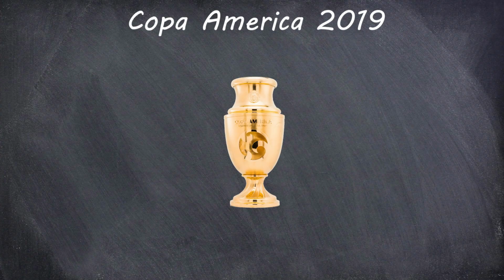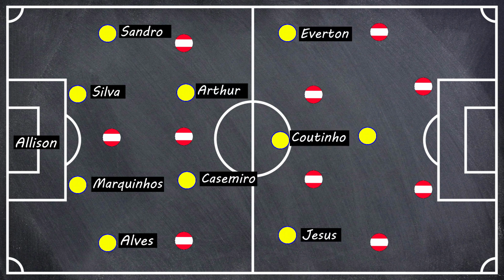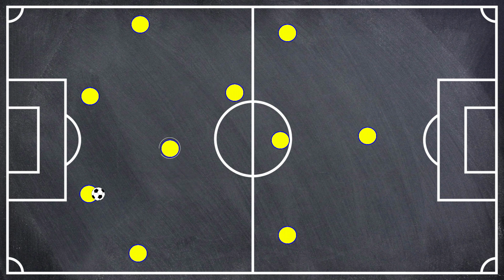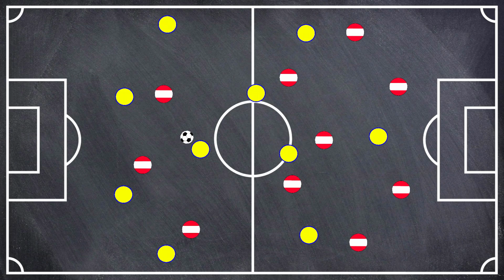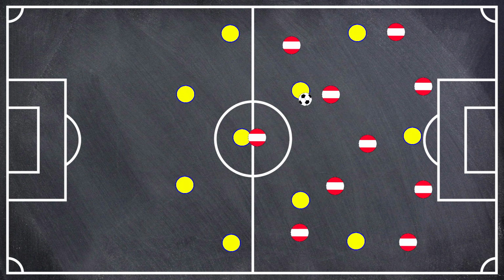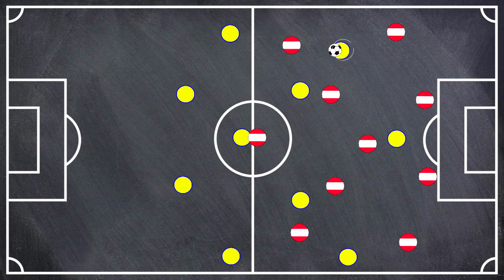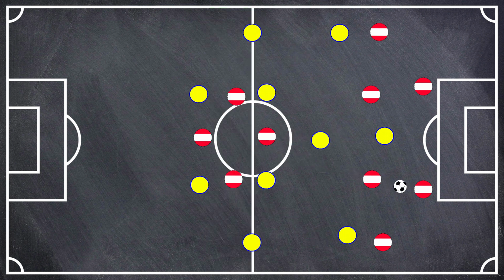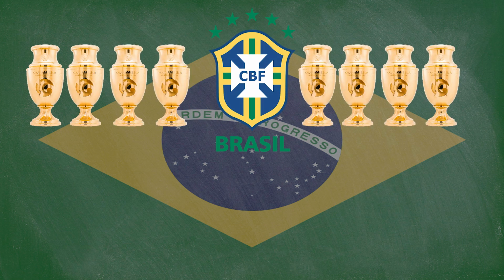Brazil 3-1 Peru | Tactical Analysis | How To Use Inside Forwards | Copa America 2019 Final